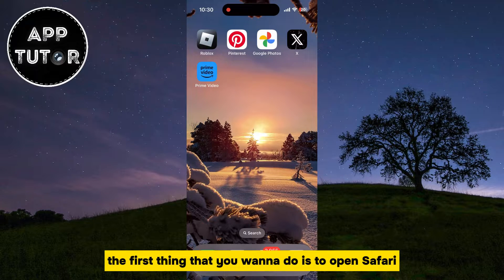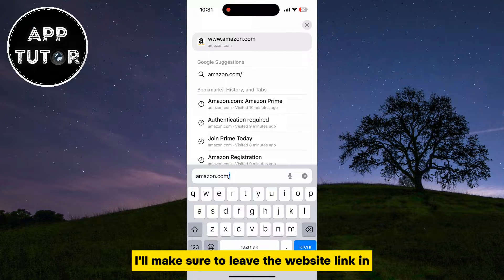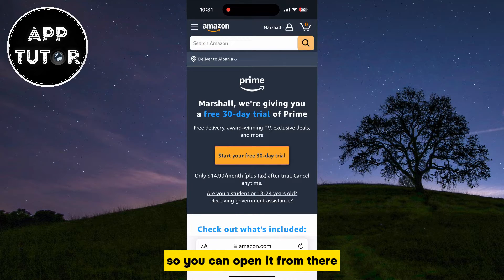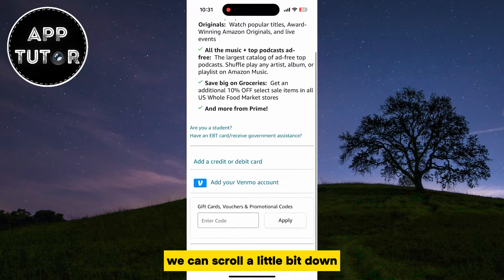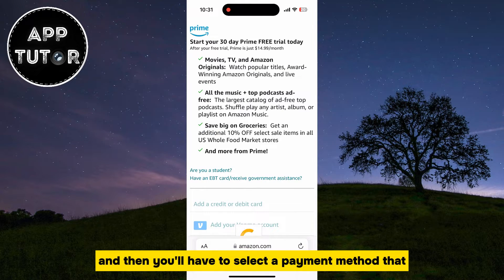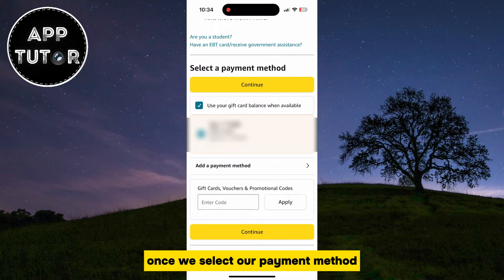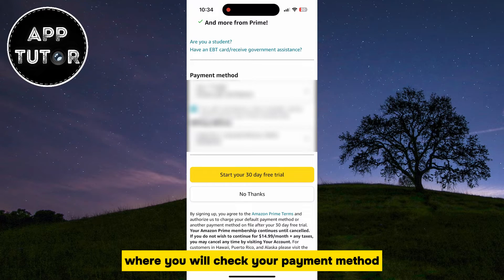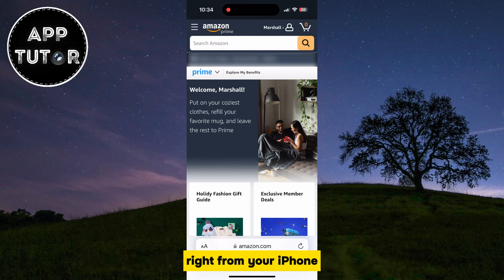How to Subscribe to Amazon Prime on iPhone (2024)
Are you ready to unlock a world of entertainment, fast shipping, and exclusive deals right from your iPhone? In this step-by-step tutorial, we'll guide you through the process of subscribing to Amazon Prime on your iPhone, so you can start enjoying all the amazing benefits it has to offer.